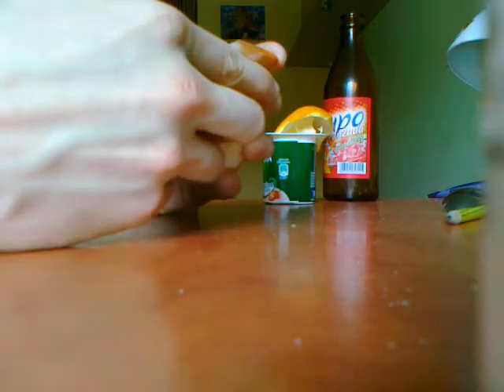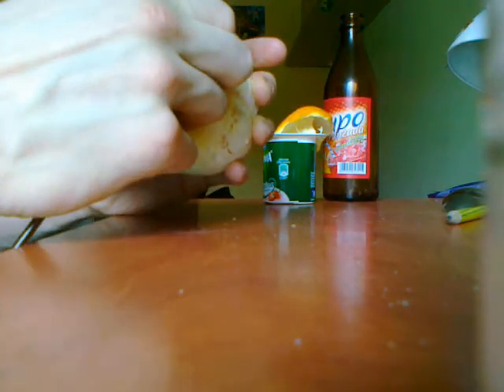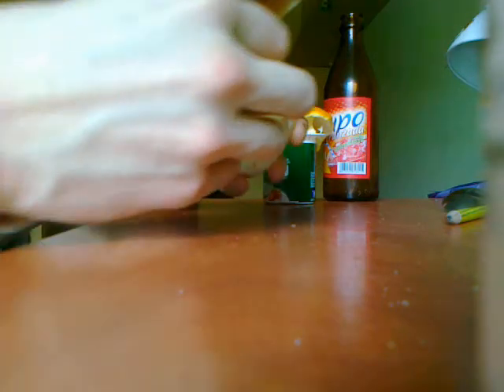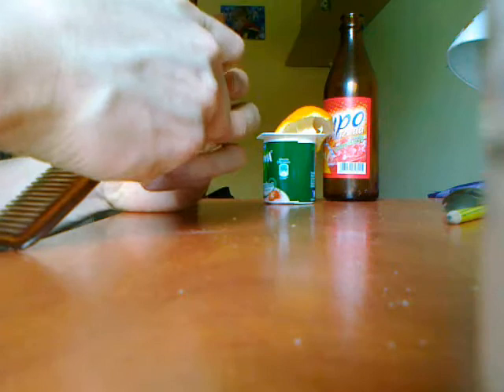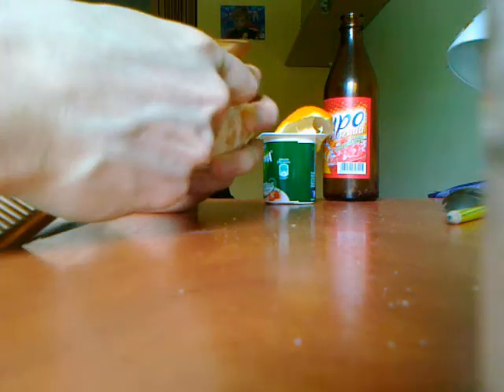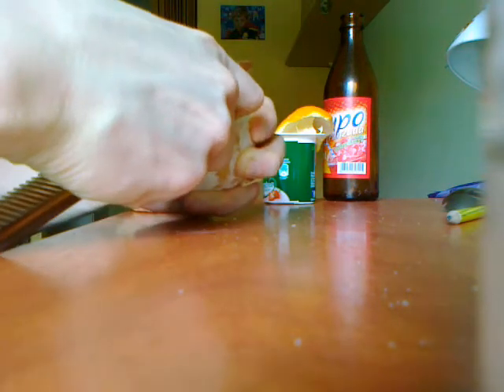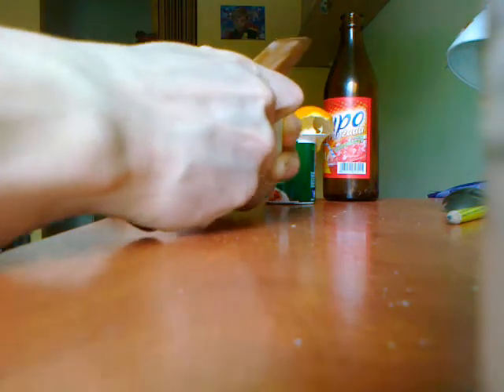JAK OBRAĆ POMARAŃCZE GRZEBIENIEM